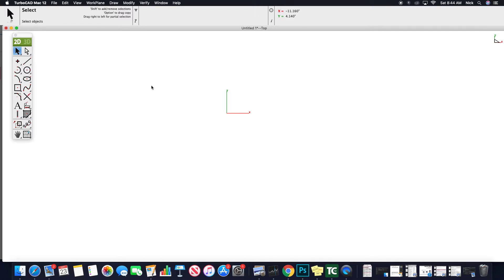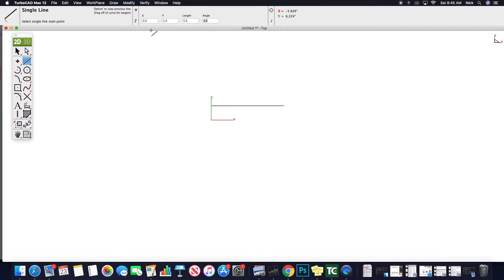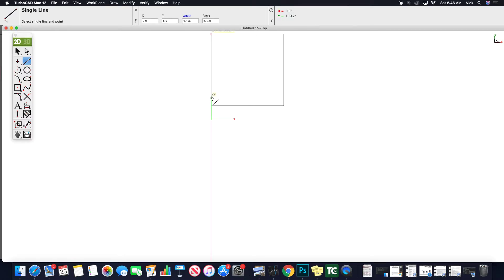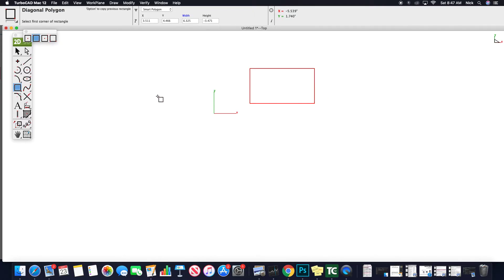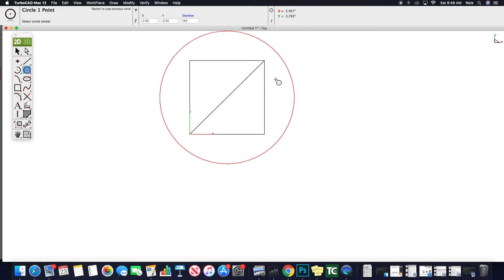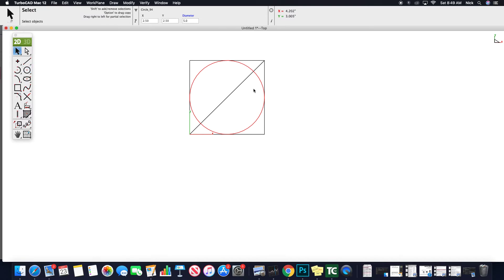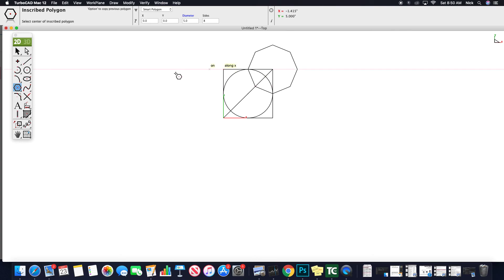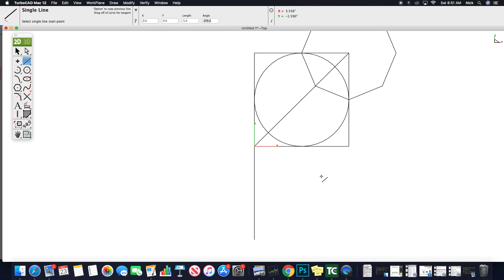Turbo cad simple Drawing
Simple Geometric Construction In TurboCAD V12